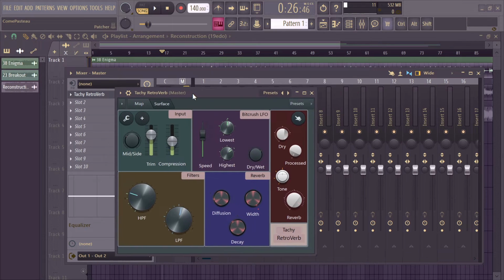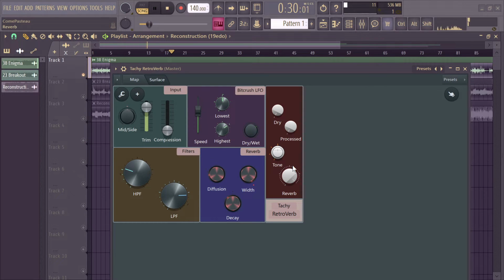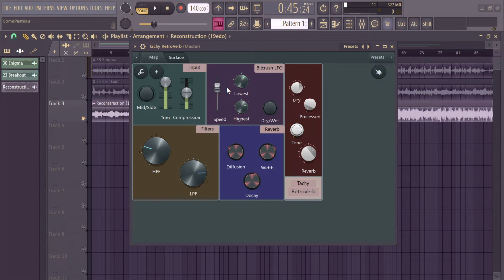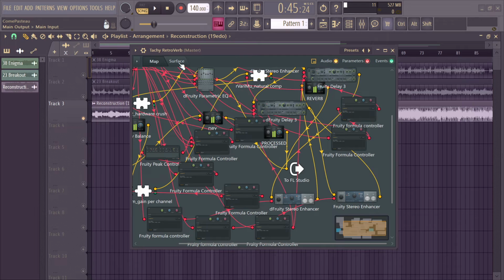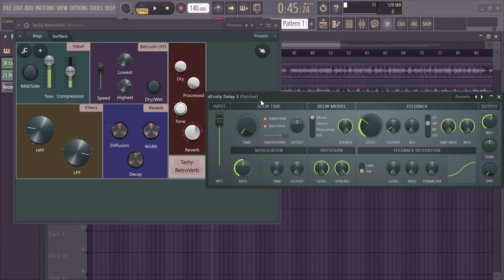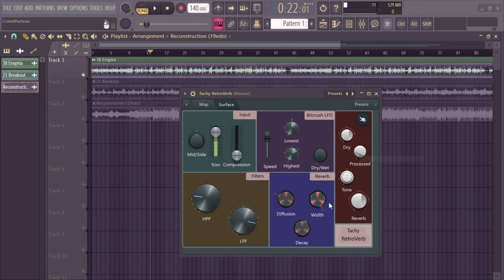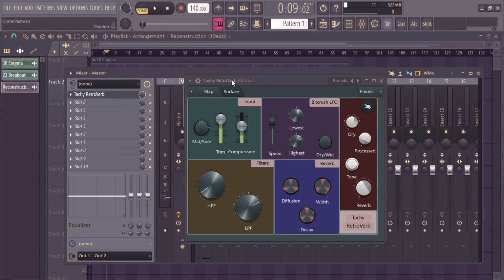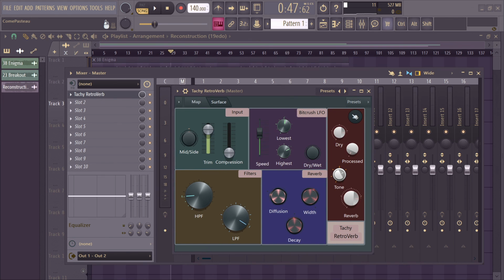Plugin demo: Tachy RetroVerb (FL Studio only)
Hey, wanted to share something I've worked on to get a sound no plugins gave me. This emulates the SNES reverb with a lot of versatility, to give depth and big room to a mix without muddying everything by being very lush and long.
This was inspired by SNESVerb from ImpactSoundWorks, so I wanted to improve on it and give it my cent.
Input permits to control how the reverb will be, has also a Mid/Side control if you want less drums/vocals when using on a full mix. You then have a modulated bitcrush that is giving movement and hype to the reverb. Think of it as a distorted resonance. After that you have filters, and the reverb controls. Decay and width are self-explanatory, but for Diffusion, it's basically pre-delays, so don't cramp it up especially when there are a lot of transients, or it'll get less impactful. Enjoy the plugin, now!

⚠️ You need FL Studio 20.8 or above for this to work, preferably FL 21. ⚠️

Songs used for demo are:
Kazuhiro Kanae; Ryu Takami; Ryu Umemoto - Enigma (YU-NO):

My name is Tachy Bunker, I'm a French composer. 🎶